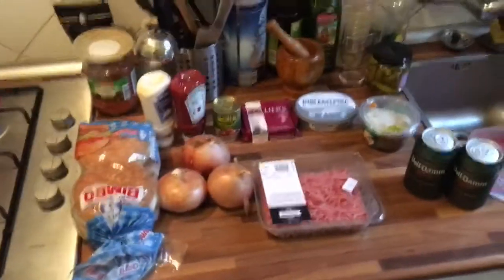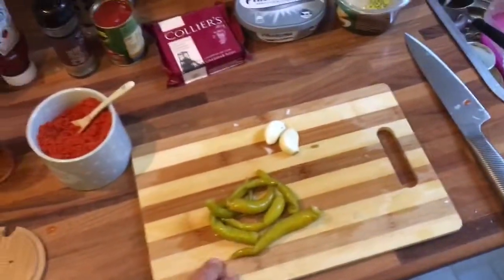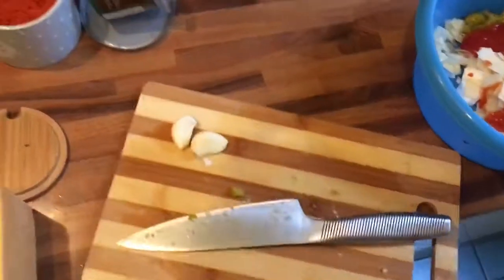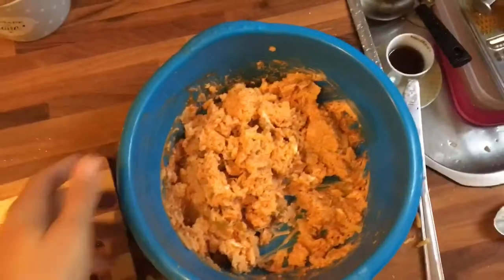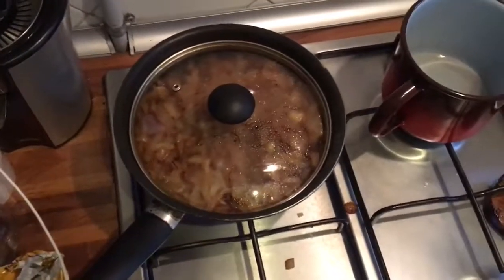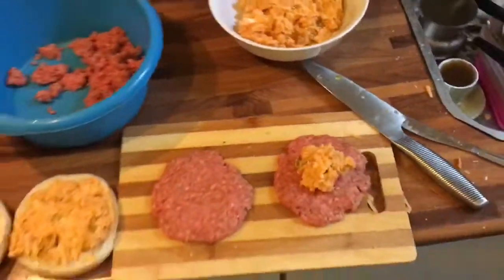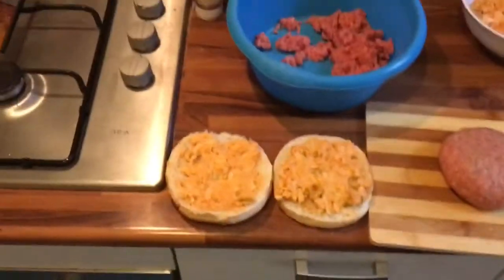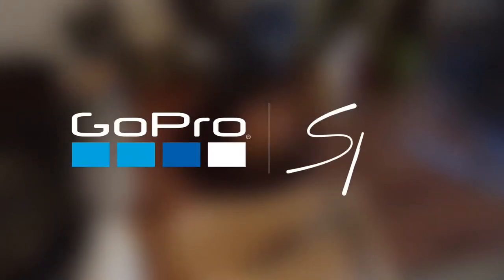Filthy Cheeseburger part 2 (Not Instagram Friendly)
This burger is not for instagram pictures. It is for the taste buds, the munchies and the soul. Pure cheese-happiness...